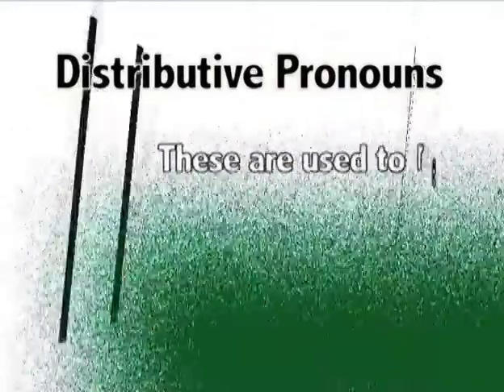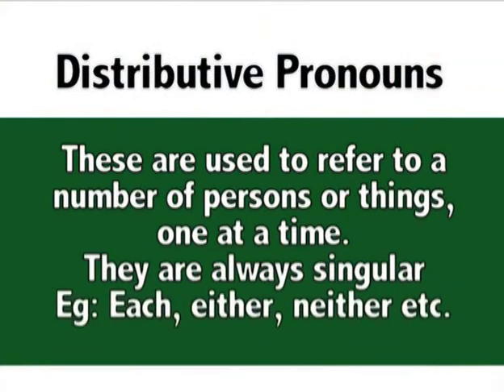English SKS 15 Pronouns 2